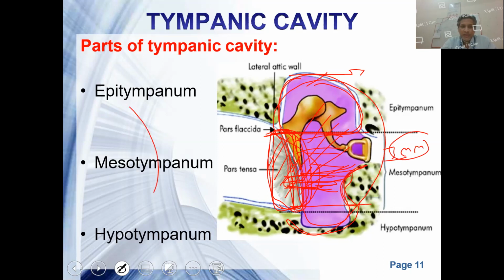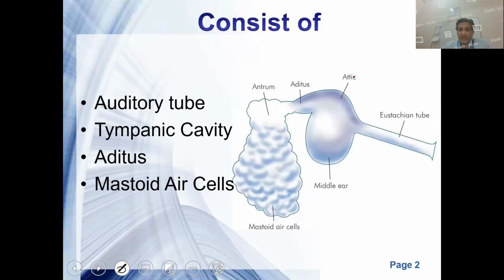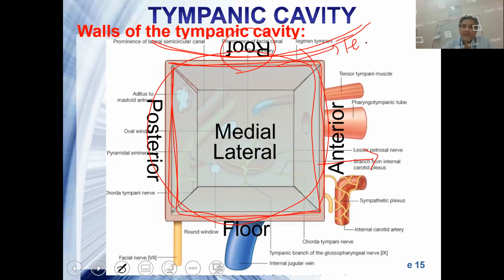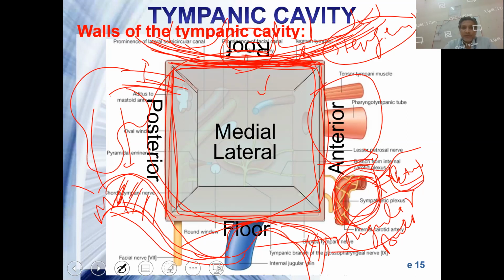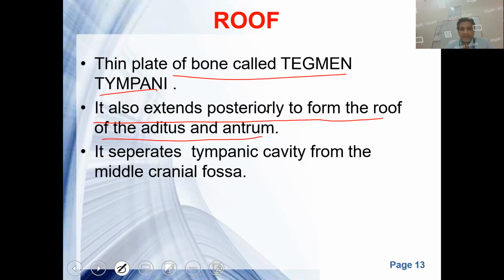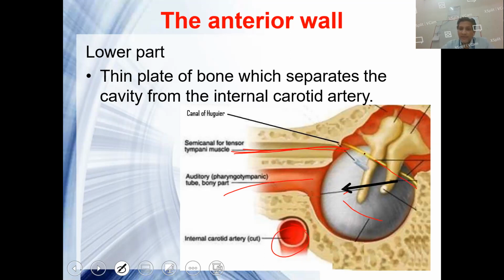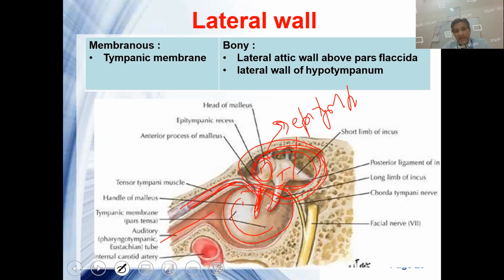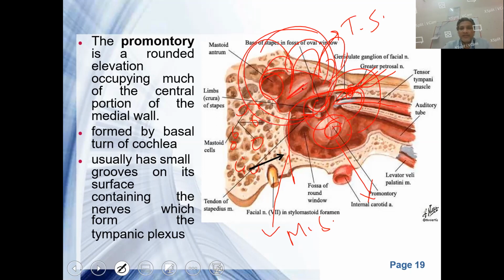middle ear anatomy part 2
middle ear walls, aditus, antrum and tegmen